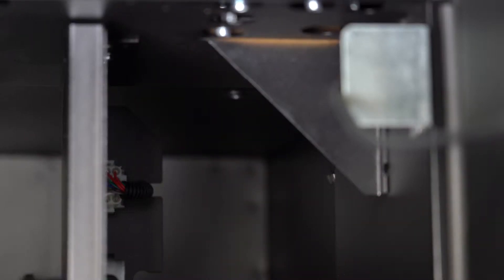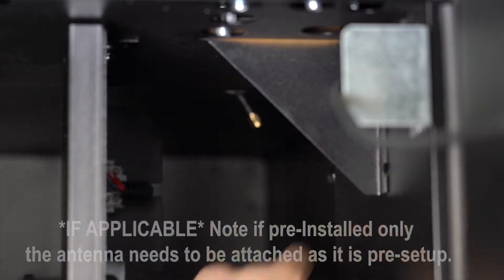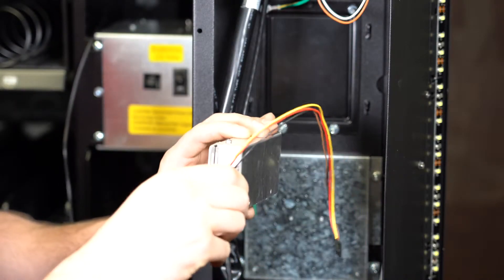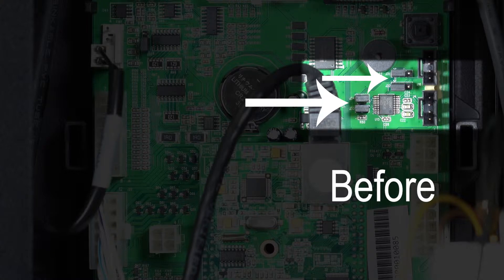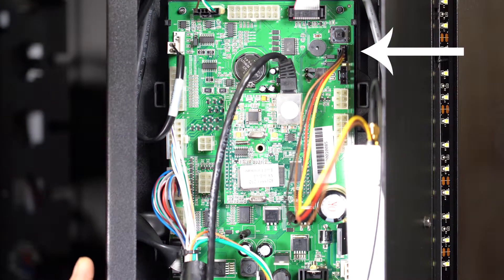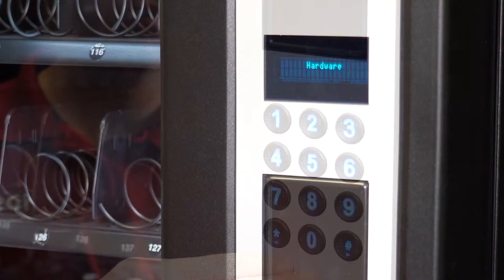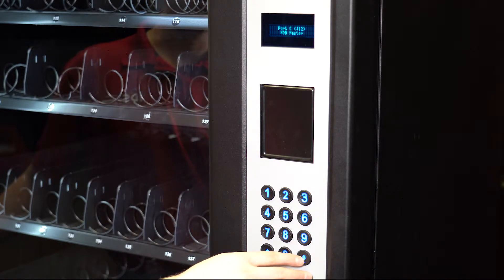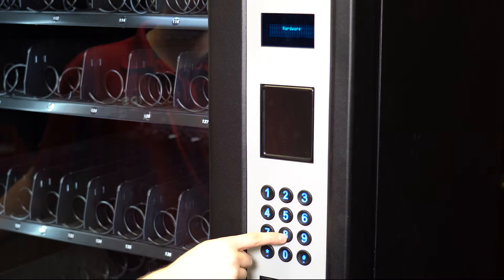Cellular Modem Installation (Vendnovation)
Follow these steps to setup the Cellular Modem for Vending Machine Models 3535, 3561, 3563, 3565, 3566 and 3573. For additional technical support, call Vendnet at 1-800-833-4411.